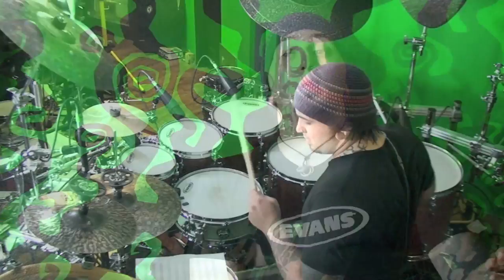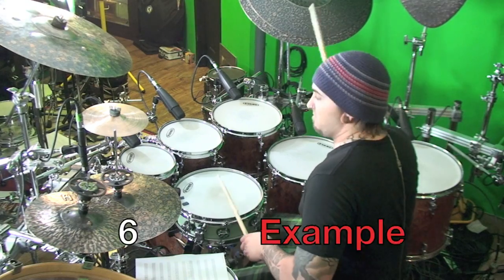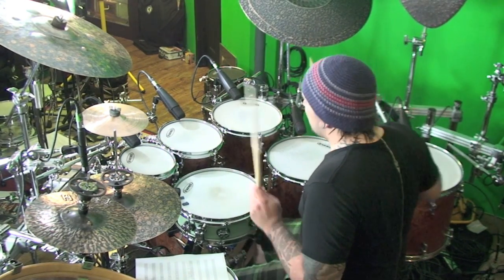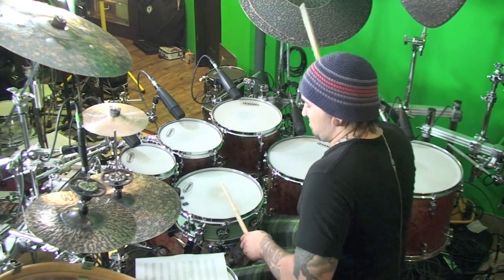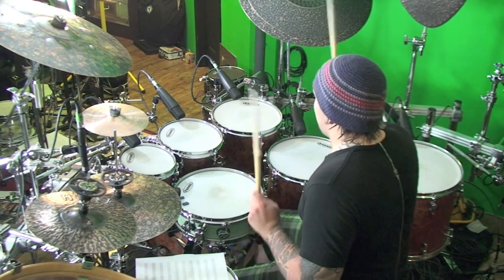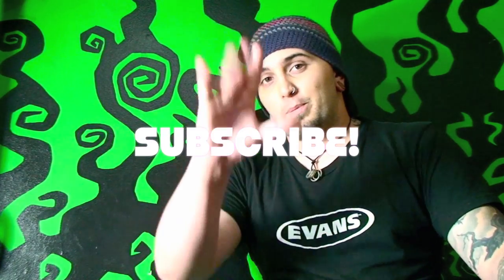Abstract Beat Modification 3 of 5 Composite Time Signatures - OnlineDrummer.com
Today we're going to dive into the third of five lessons I'm doing on OnlineDrummer.com about beat modification.

Essentially, we're going to go through the steps that I would take in modifying a beat. Starting with a simple 7/8 groove and ending up with a composite meter pattern with multiple simultaneous polyrhythmic layers five videos from now.

In this particular video, we're going to take the pieces from videos one and two and combine them into a hell storm of polyrhythms and fun!

The kit is a Sonor S-Classix with SQ2 snares and gong drum. All Hammerax cymbals